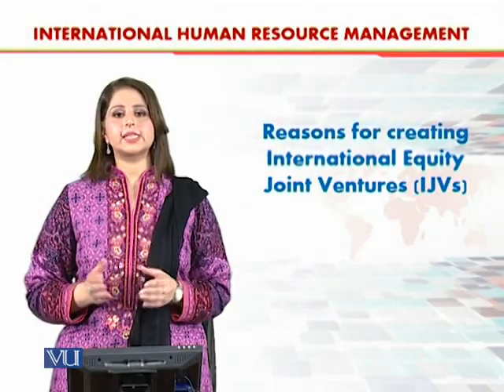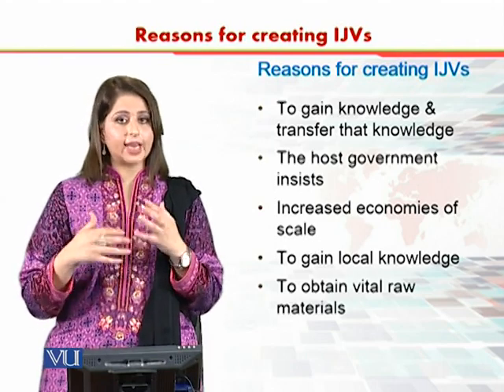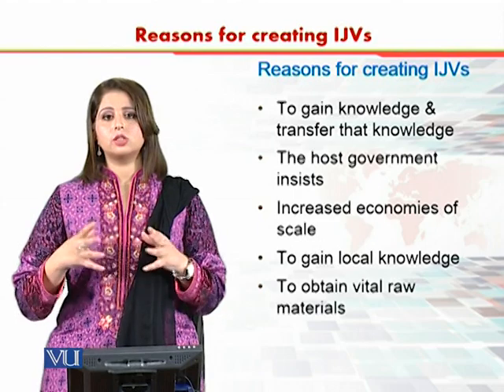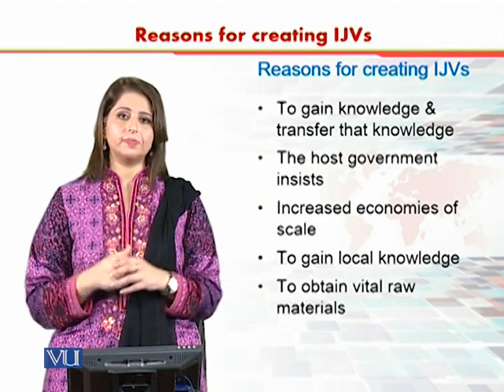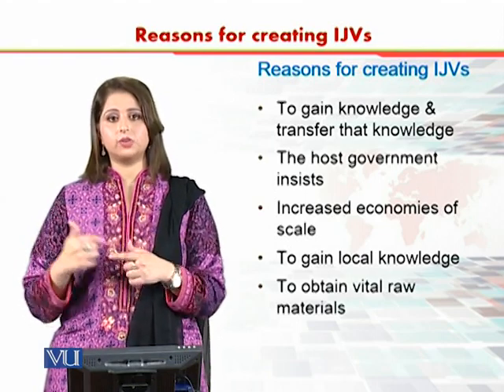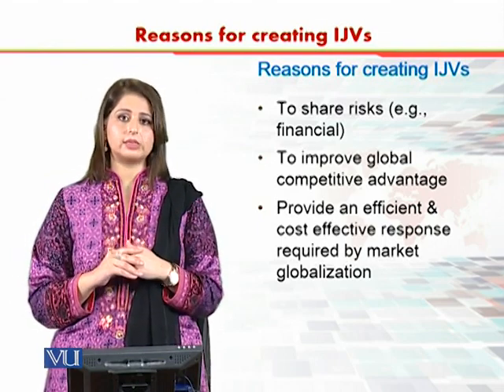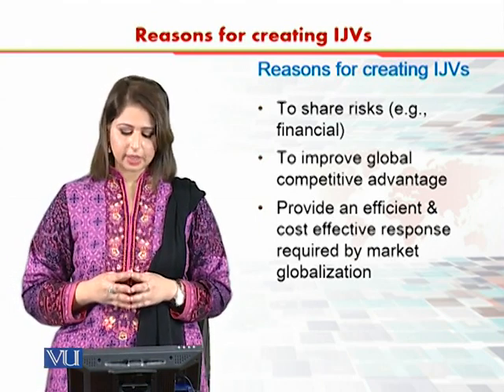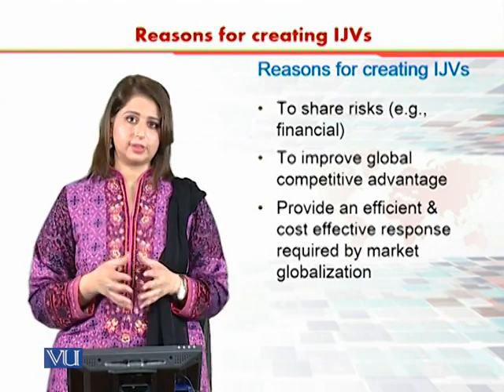Reasons for Creating IJVs | International Human Resource Management | HRM630_Topic037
Topic037 - Reasons for Creating International Equity Joint Ventures (IJVs),